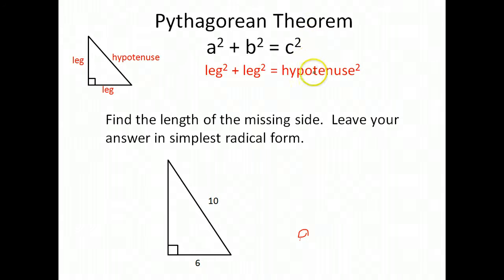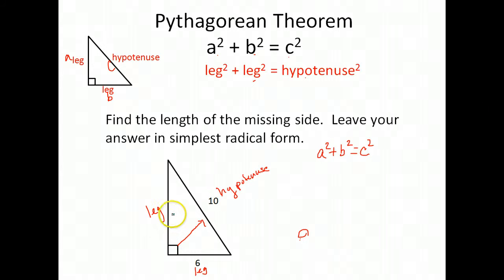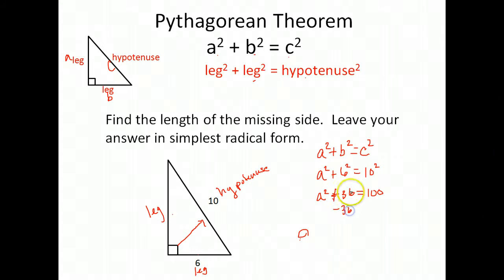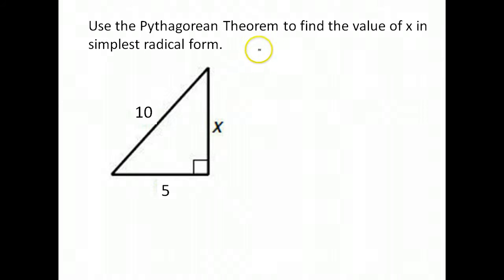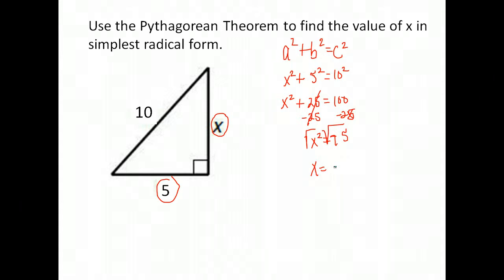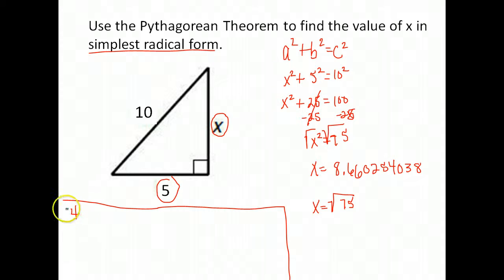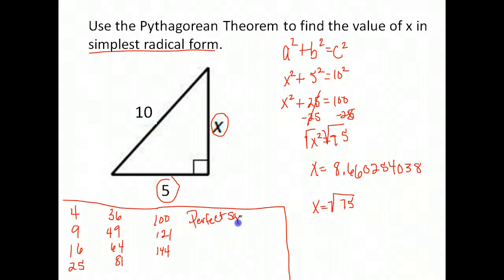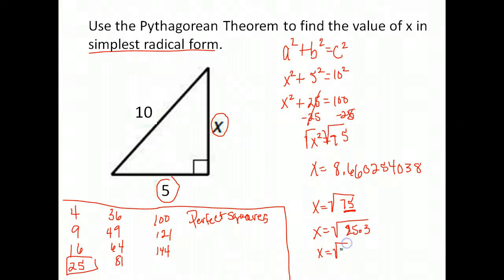Geo A Workbook 26 pythagoren thrm 2